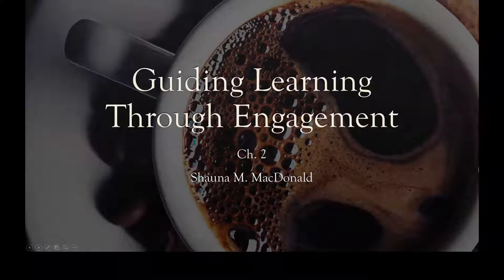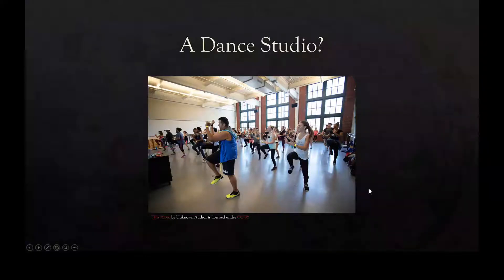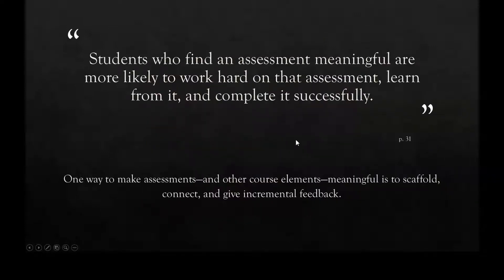Small Teaching Online: Chapter 2: Guiding Learning Through Engagement (Darby & Lang)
To just watch the 4 min summary, click the link below and watch till the beginning on the discussion.
00:00 Introduction
0:38 Summary
4:28 Discussion
This video is a recording of Cape Breton University's faculty development reading group and is designed to act as a support for educator personal development. Participants are Dr. Jason Loxton (Geology), Dr. Patrick Howard (Education), Dr. Geoff Lee-Dadswell (Physics), and Dr. Shauna MacDonald (Communication & Languages).